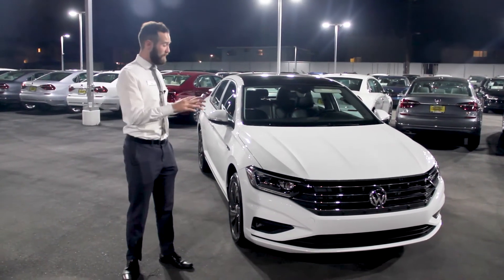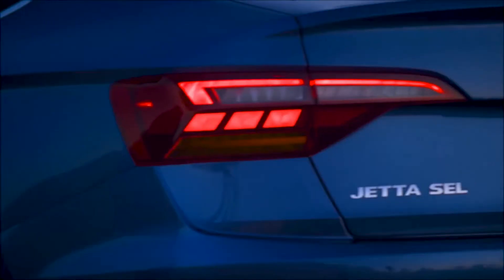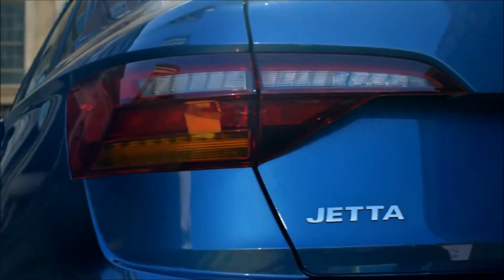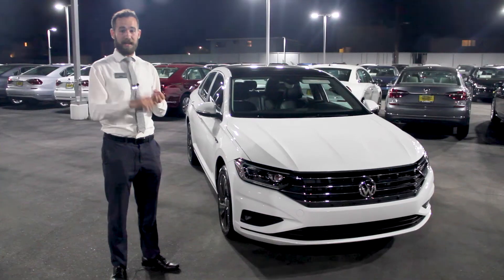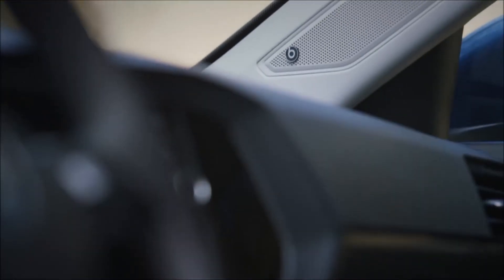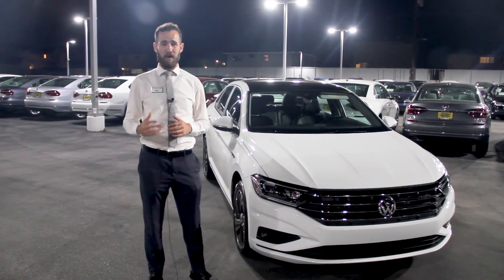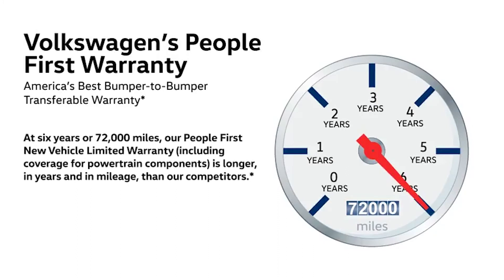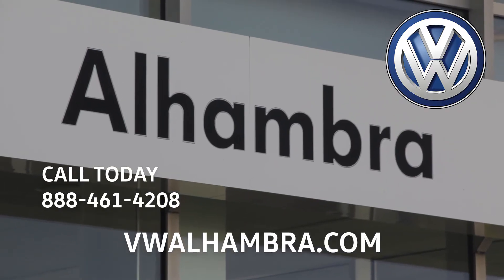2019 Volkswagen Jetta at VW Alhambra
The wait is finally over! Come see what the 2019 Jetta has to offer!